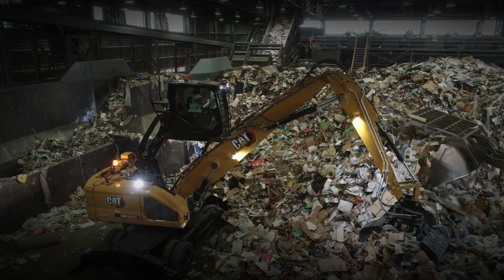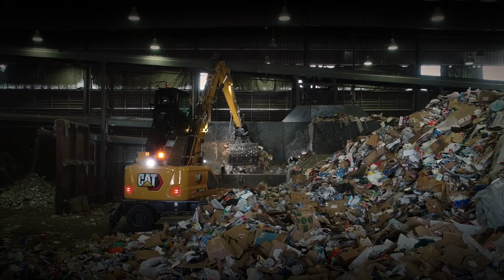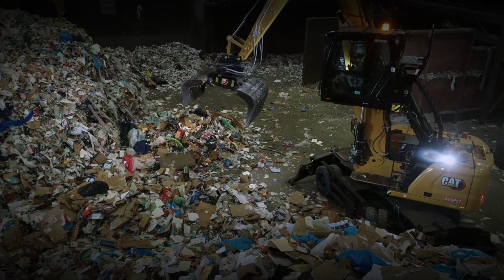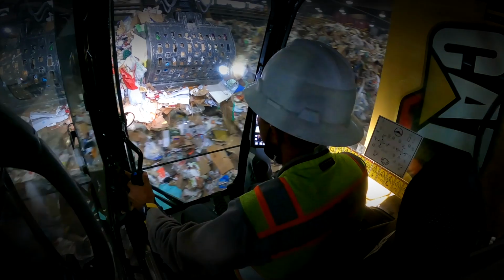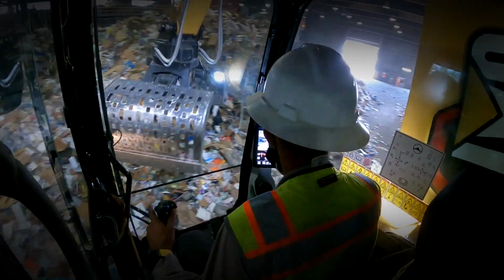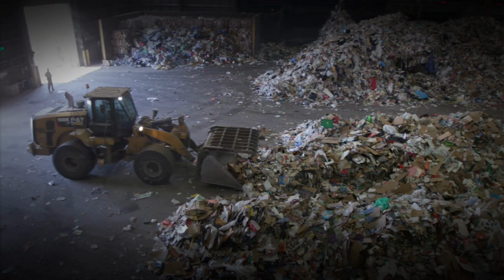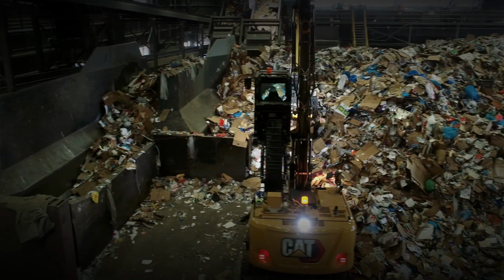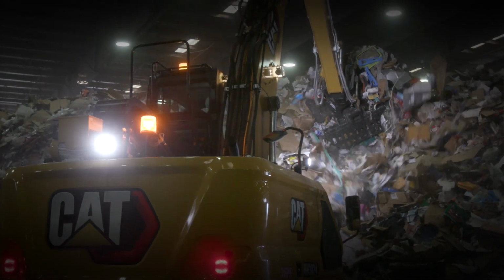Cat® MH3024 in the Waste Industry Customer Testimonial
With the Waste Industry being the 5th most dangerous in the country, Senior Director, Riel Johnson of Athens Services trusts Cat® Material Handlers to get the job done safely. Cat Material Handlers are purpose built to provide your operation with the superior performance you require for the toughest waste and scrapyard applications while ensuring a safe environment for your workers.